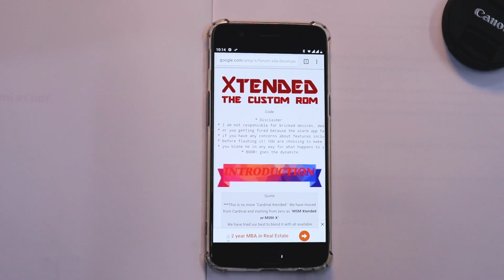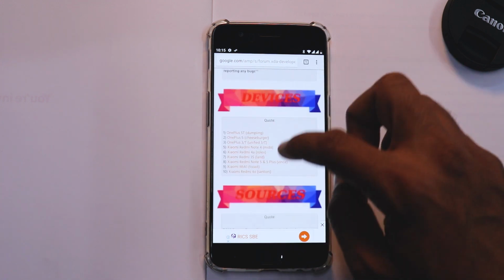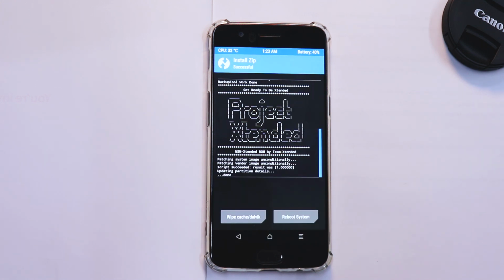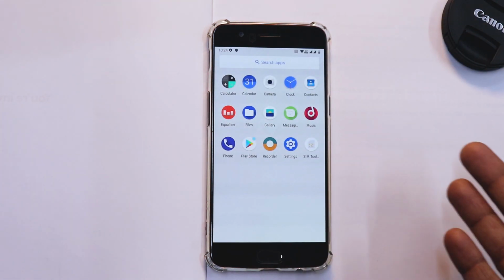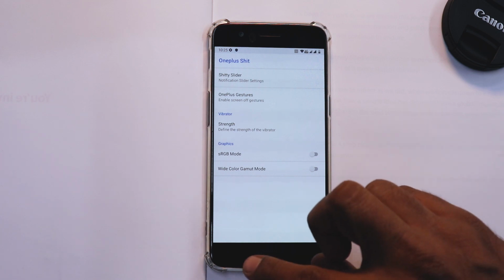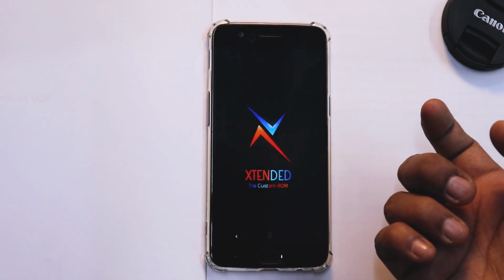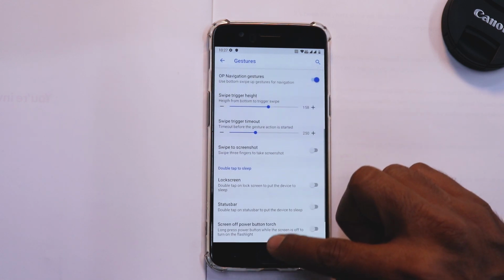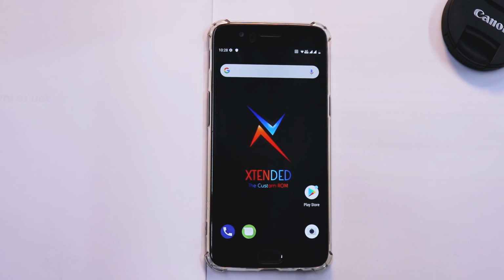Redefining Custom Roms | MSM Xtended XP4 Release v9 PIE | Install & Preview | Smartphone 2torials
Today we take a look at MSM Xtended XP4 Release v9 PIE for the Oneplus 5. Here's a quick look at all the features.